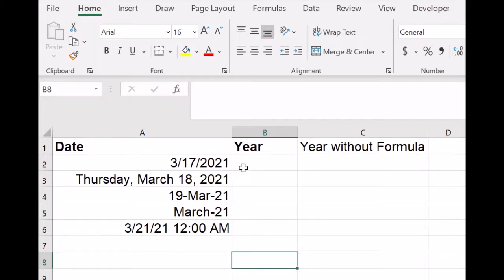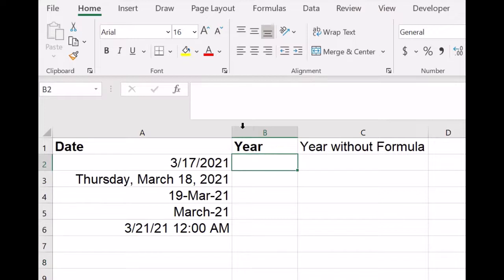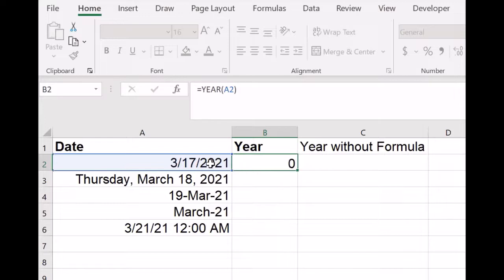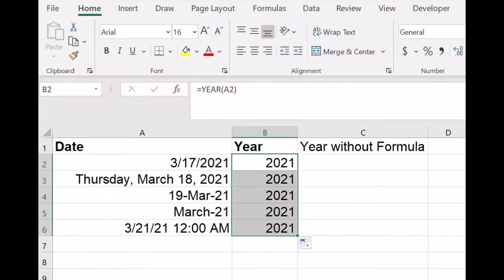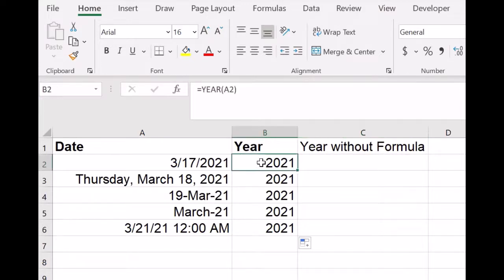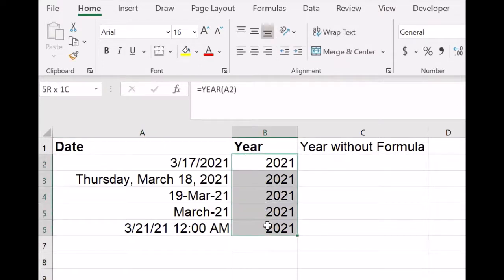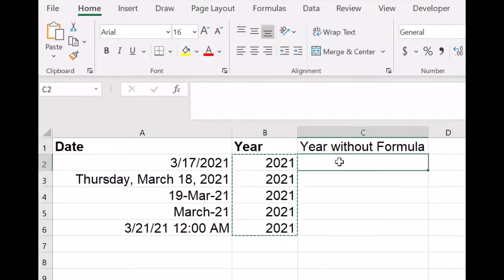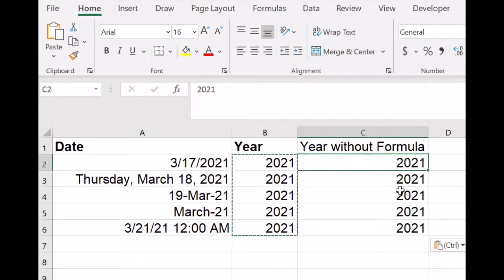How to Quickly Separate the Year from a Date Irrespective of Format Using a Simple Formula In Excel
Sometimes it may be necessary to separate the year from the full date (month/day/year) in a data set in Excel. In this short video, I have shown how to use a formula to separate the year from a date. Th formula is simple and can be typed directly into the formula bar.